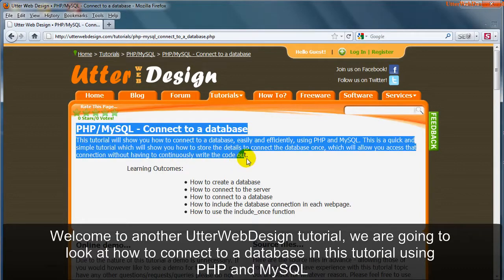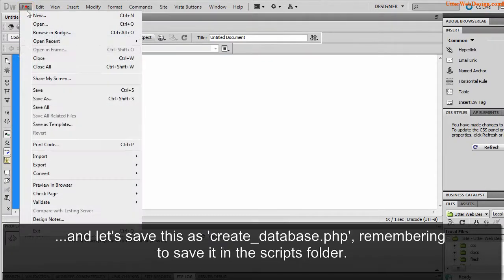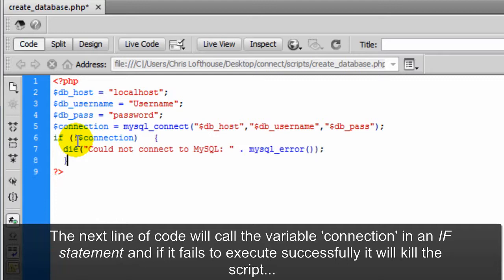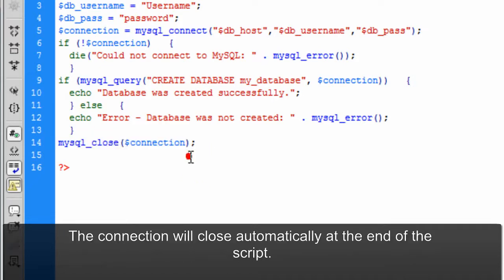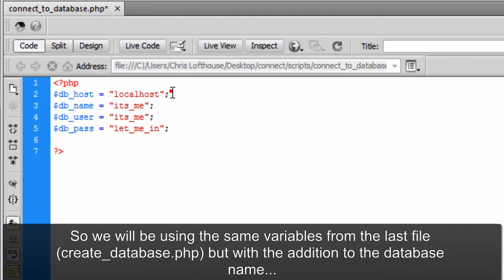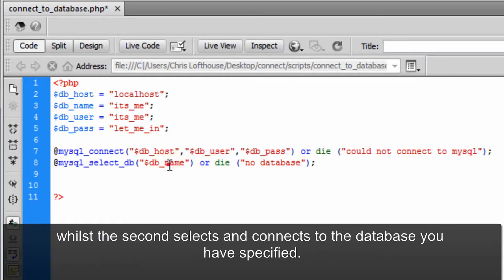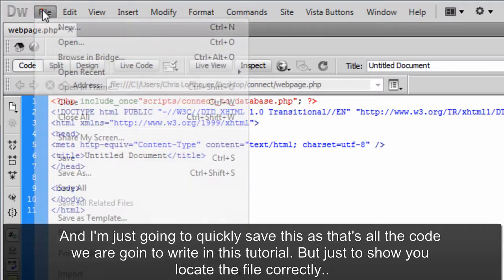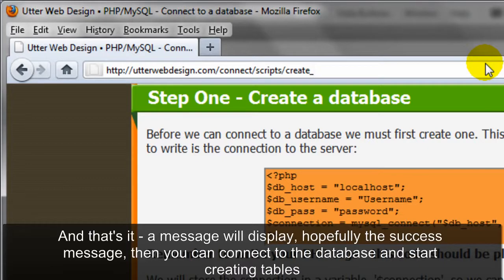php/mysql tutorial create and connect to a database using Adobe